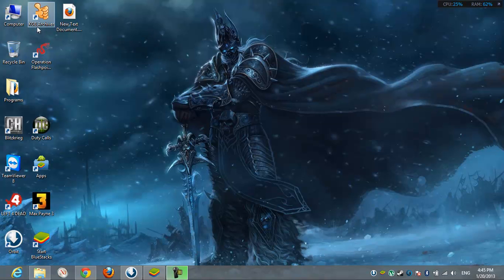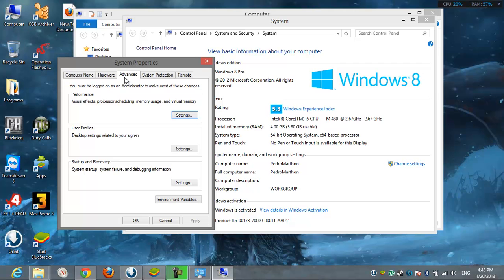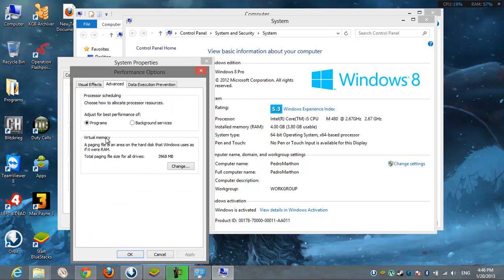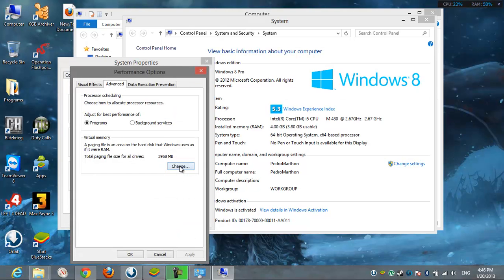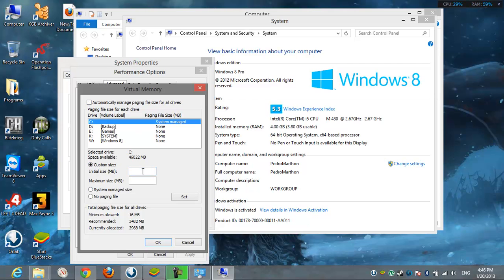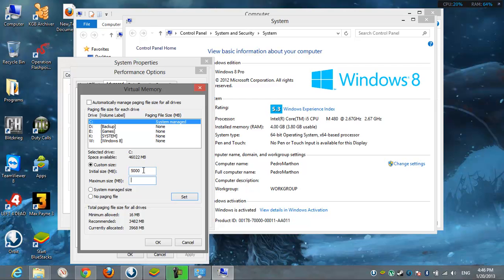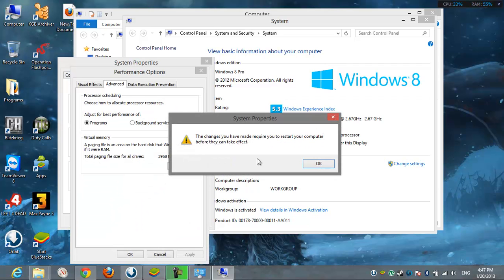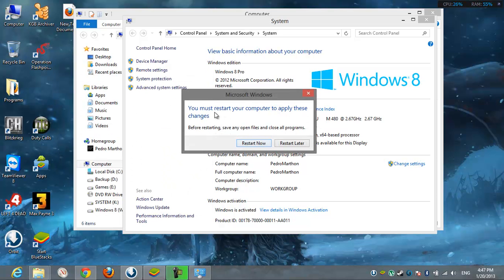How to increase the virtual memory on windows 7, 8, 8.1 & 10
Today am gonna show you how to increase your virtual memory making it like RAM.

virtual ram
,virtual memory,
memory,
increase ram,
increase virtual memory,
increase virtual RAM,
how,
How to increase the virtual memory